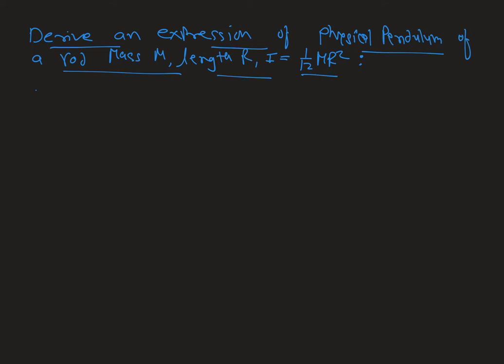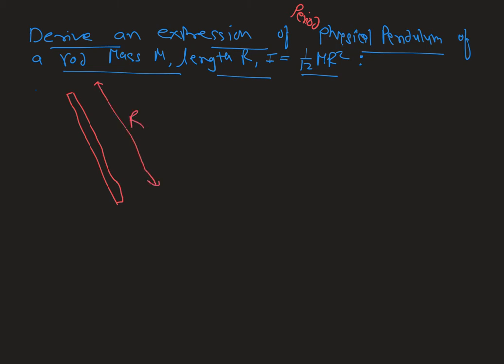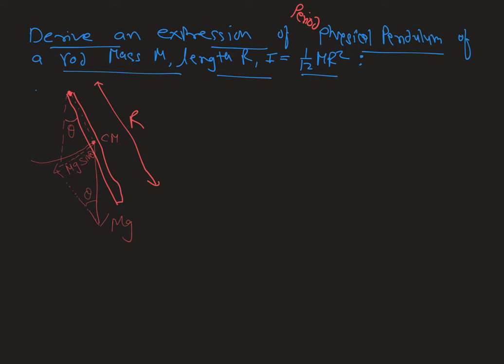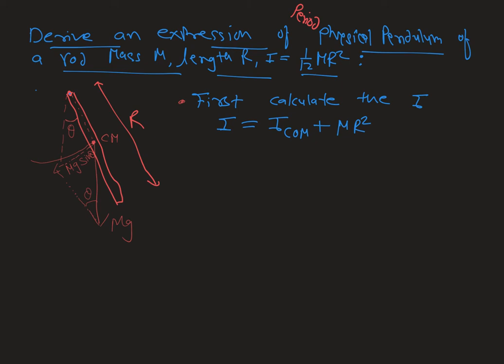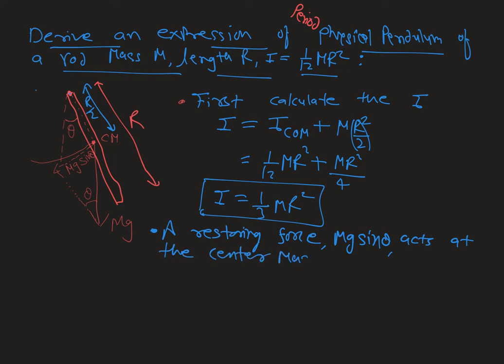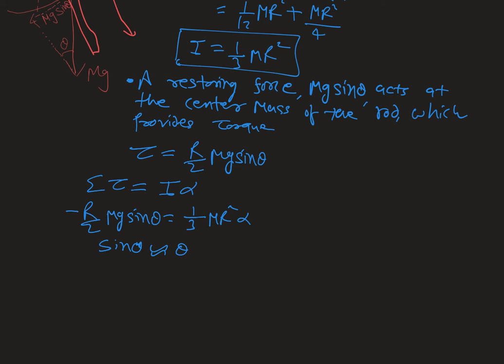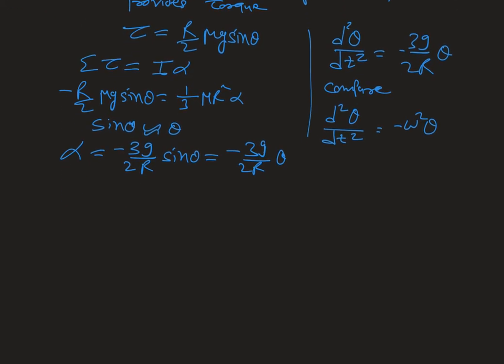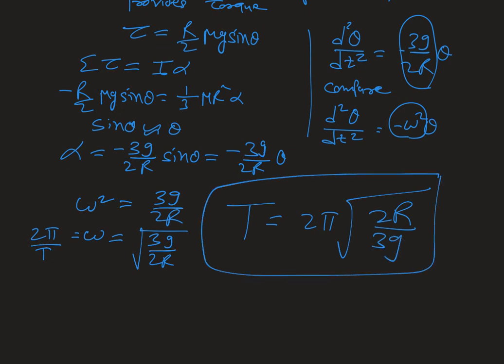Period of a Physical Pendulum as a Rod.mp4